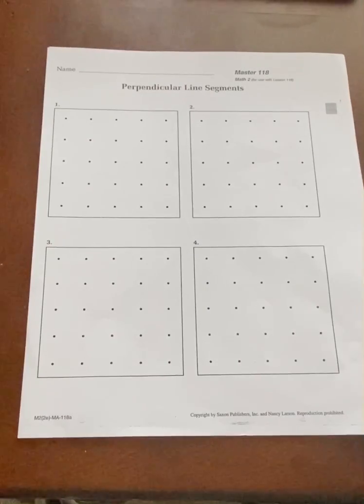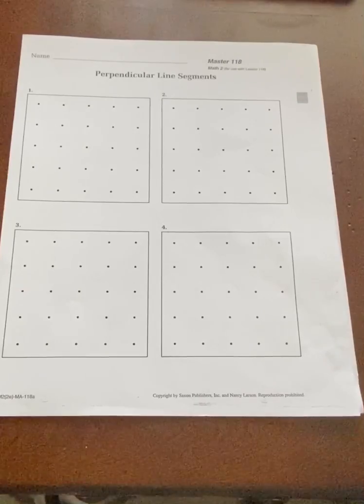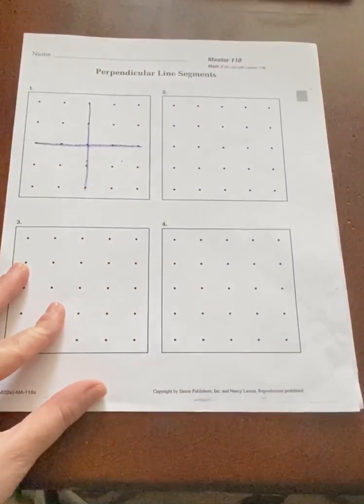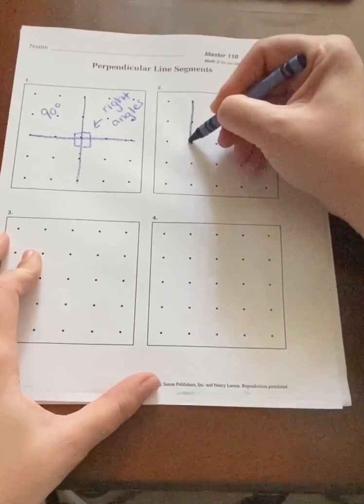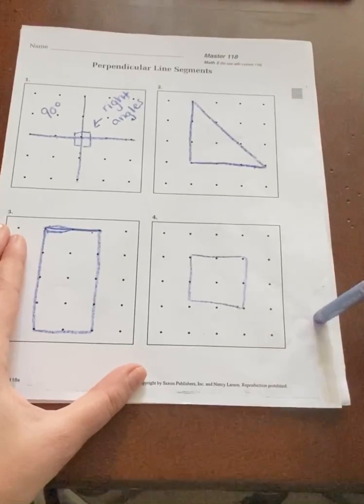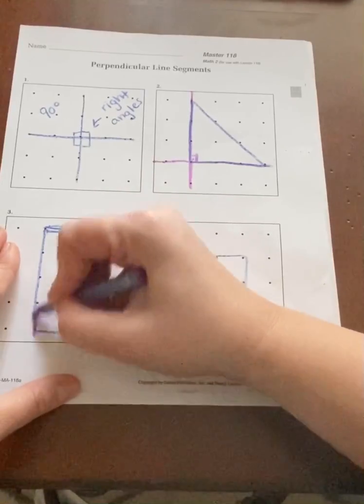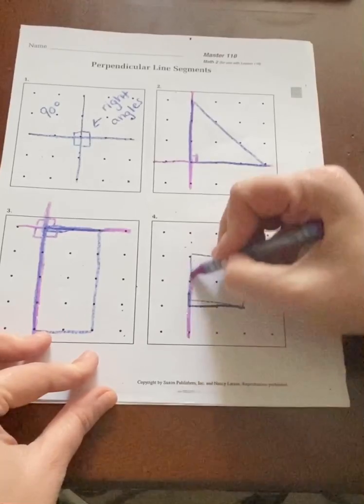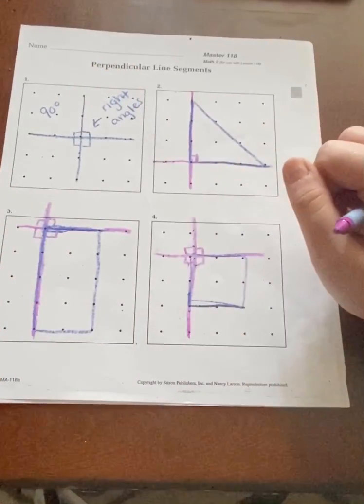Math Master 118